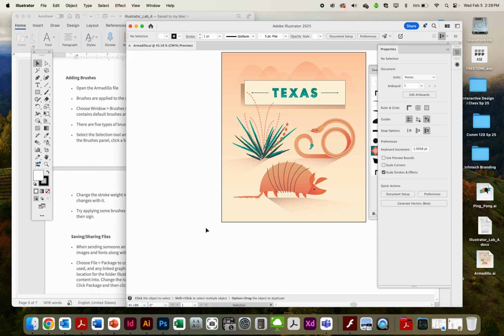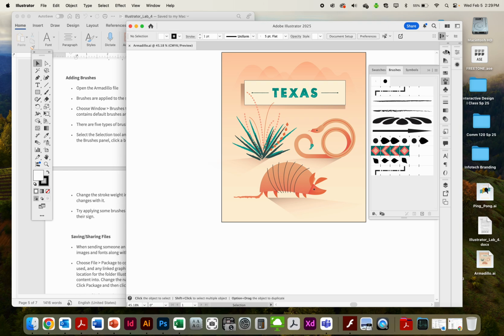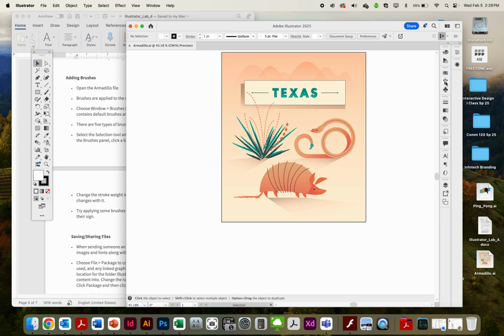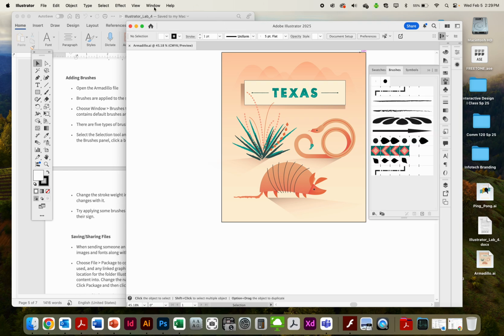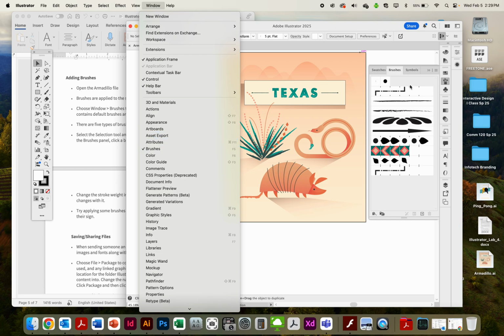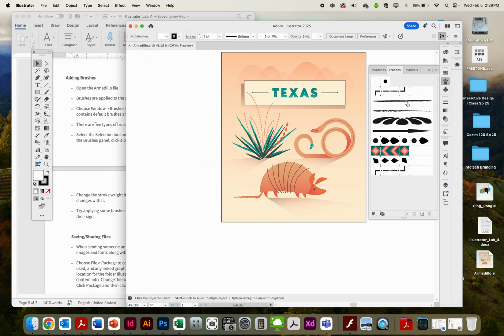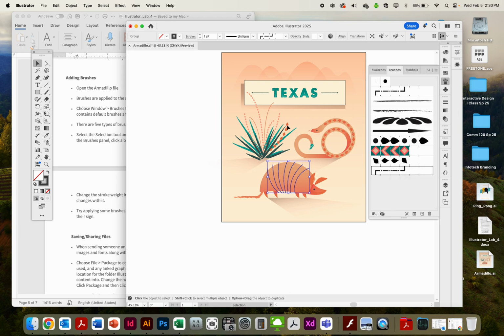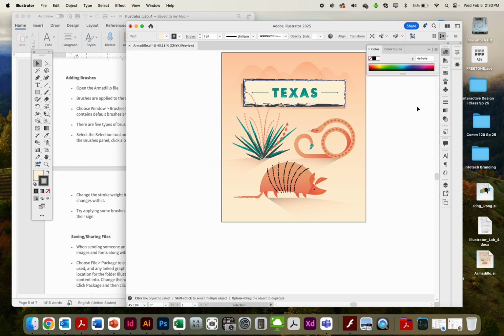Ill Lab 4 Brushes